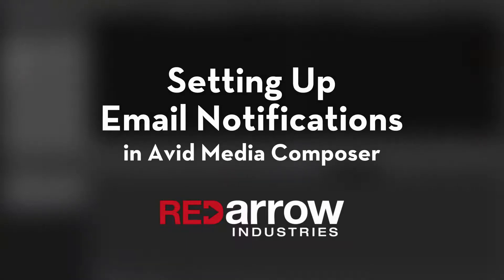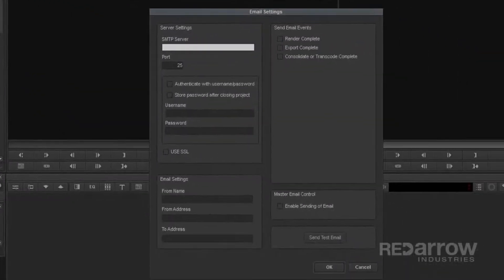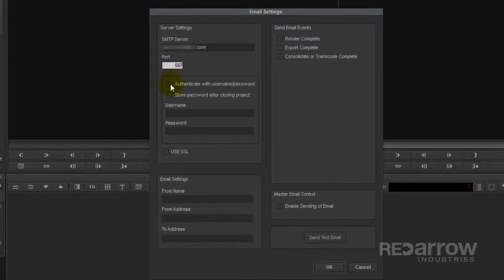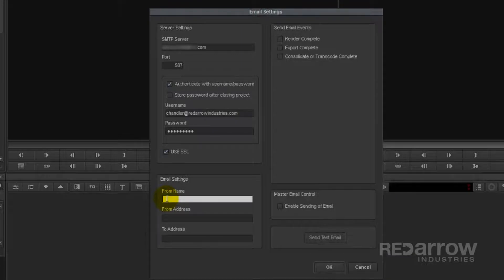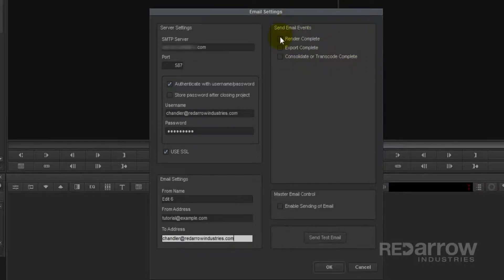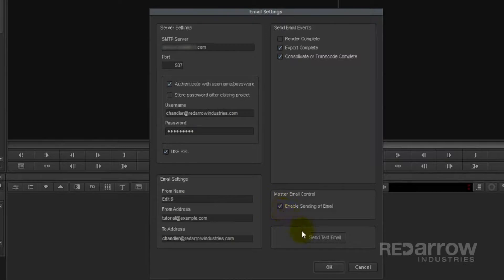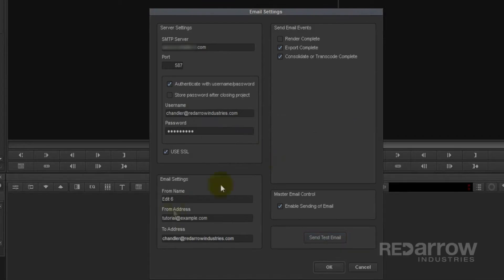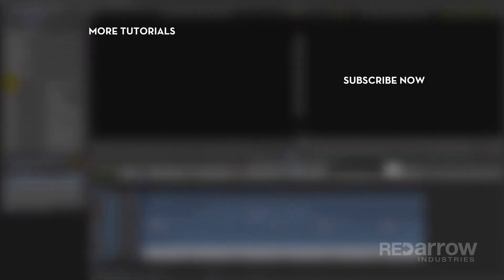Setting Up Email Notifications in Avid Media Composer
Today's tutorial will show you how to use a little known Media Composer feature to setup user specific email notifications to notify you upon the completion of renders, exports and/or transcodes and consolidations.